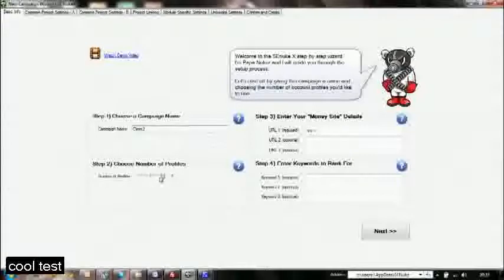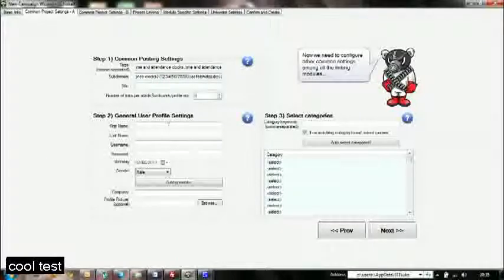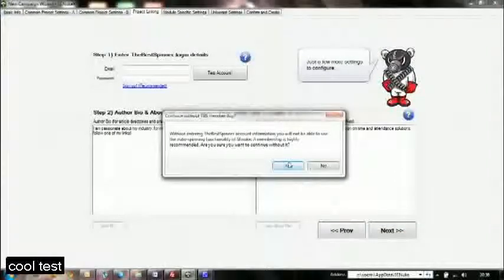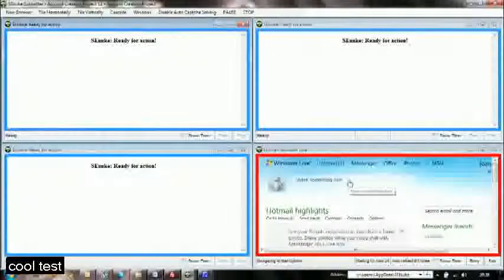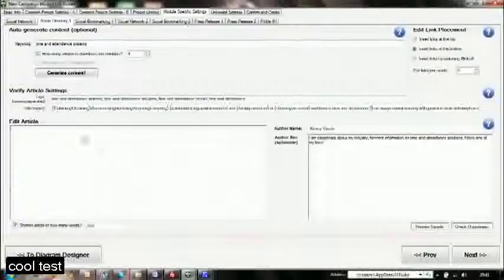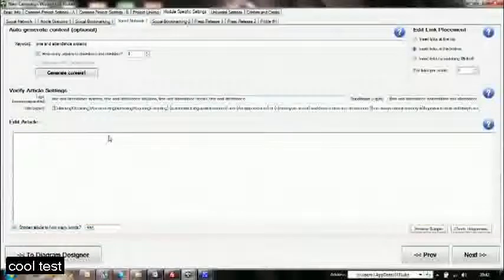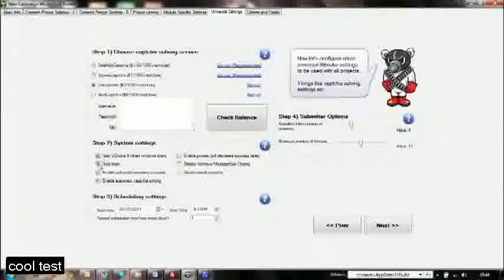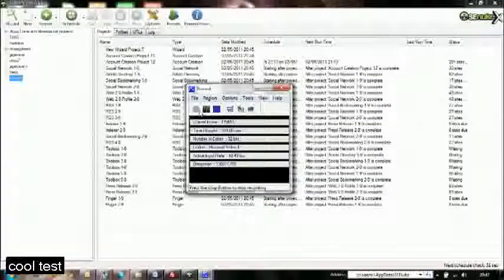SENuke X Tutorial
=== FREE SENuke X Tutorial I have created a very simple step by step guide on creating a campaign using the wizard. If you have any questions, please visit , login and submit a technical support ticket. senuke tutorial,senuke,senuke x,senukex,senuke review,senuke x review,senuke download